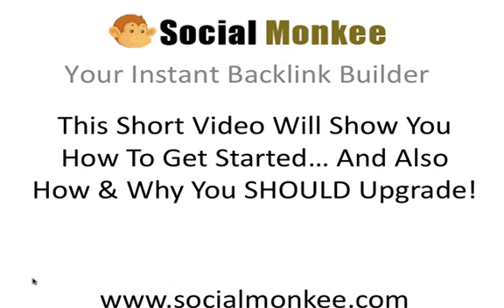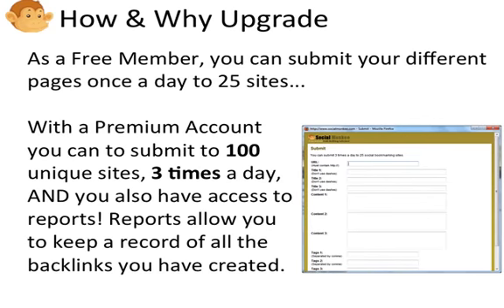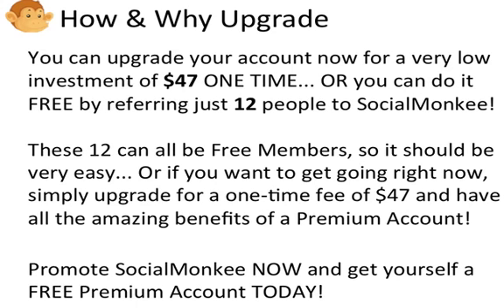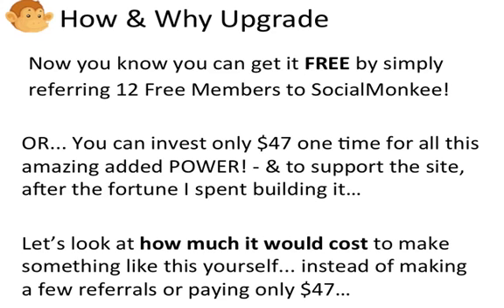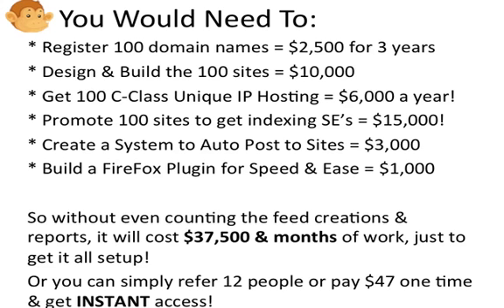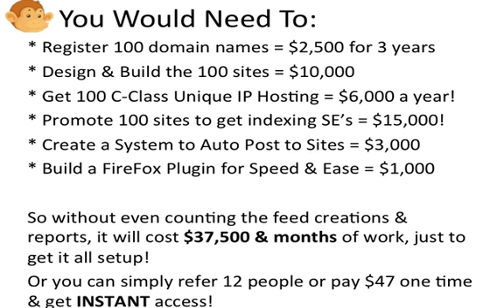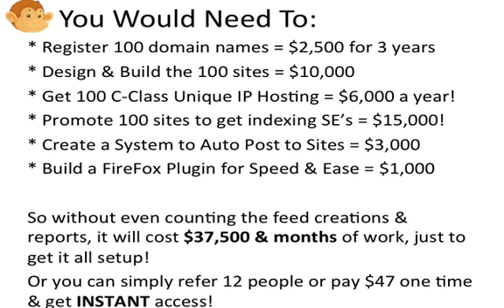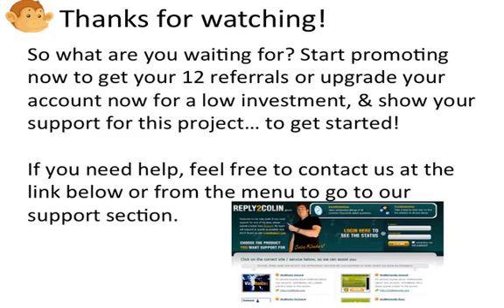Free Backlink Builder - SocialMonkee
SocialMonkee - Instant Link Building Tool: SocialMonkee is a Instant backlinking Tool - software that lets you build 25 unique backlinks per day, for FREE